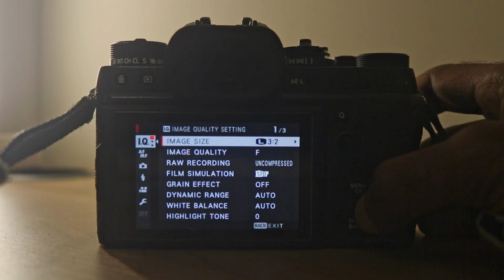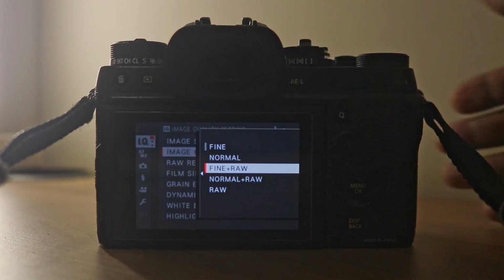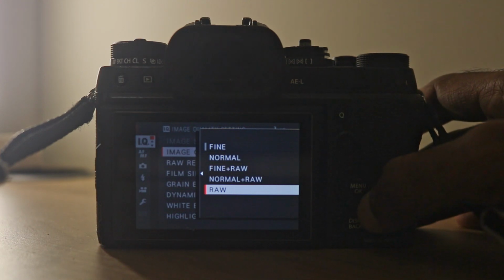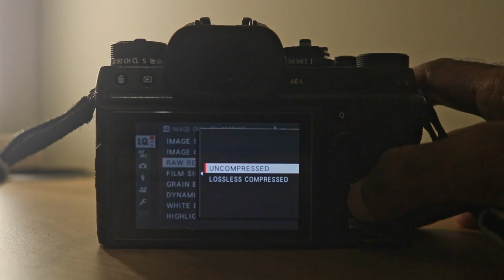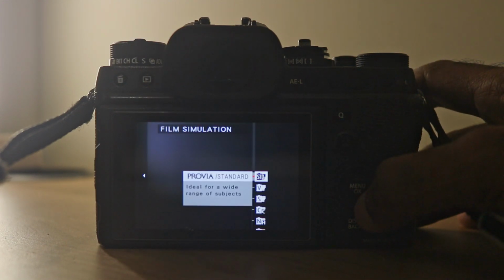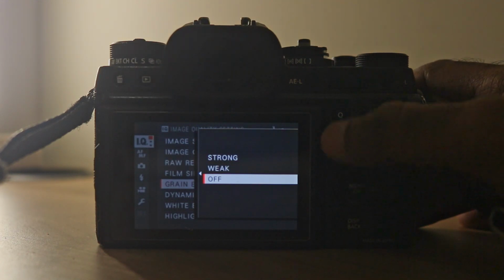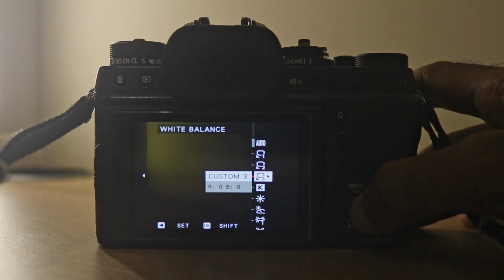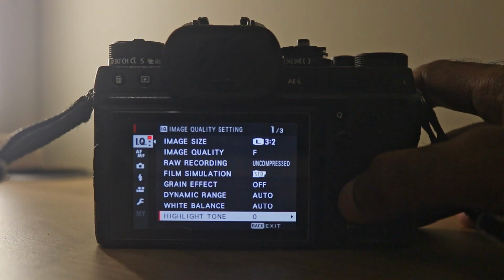Image Quality Settings on Fuji X-Series Cameras | Tutorials for Beginners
This tutorial covers the essential image quality settings on Fuji X-Series cameras, including aspect ratios, shooting in RAW and JPEG formats, white balance adjustments, and more.

Thanks,